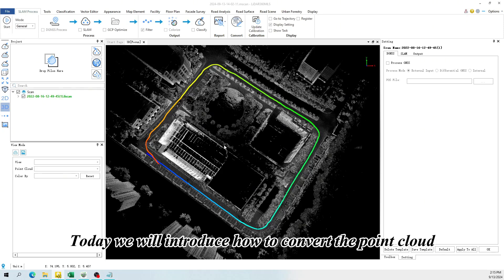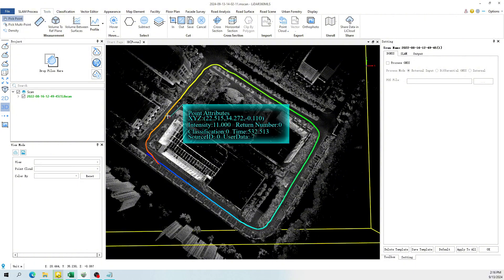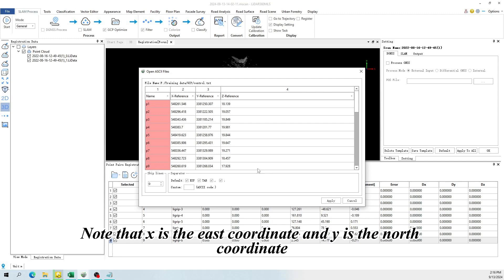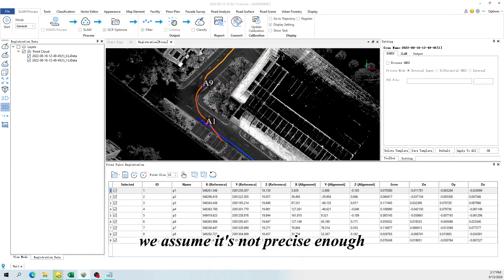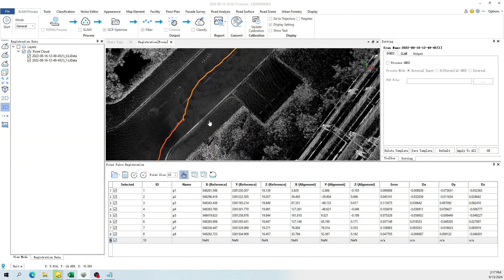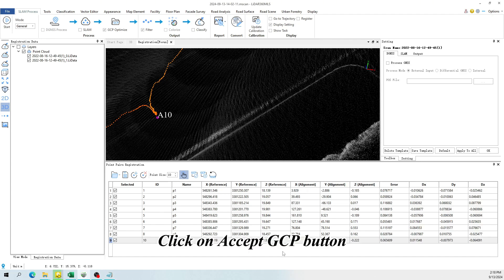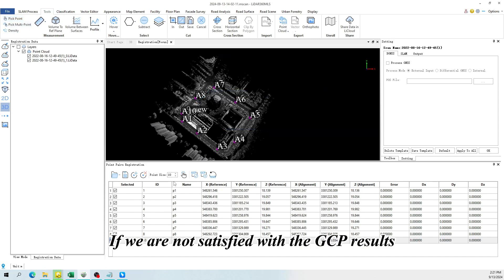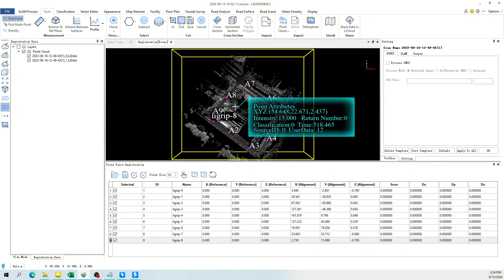SLAM Process | 4. SLAM Process With GCP Optimization LiDAR Software Tutorial